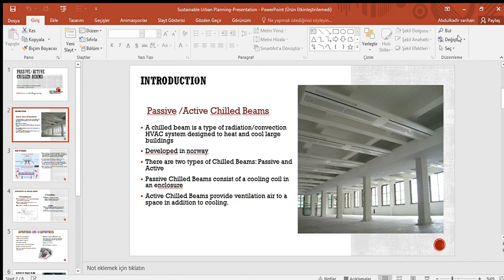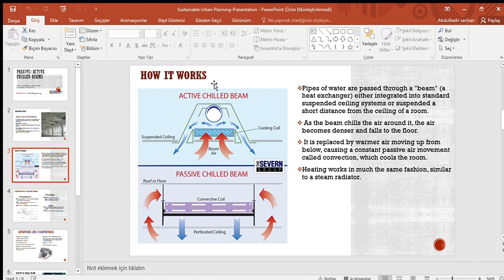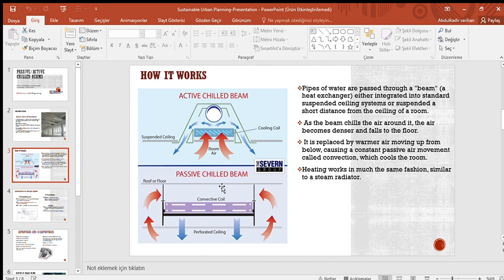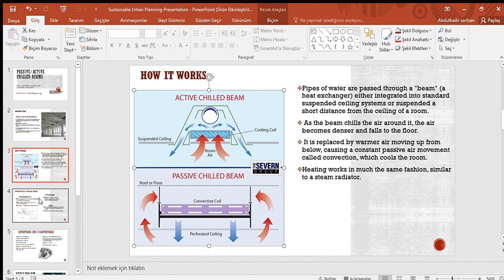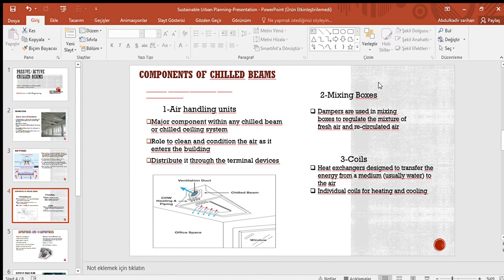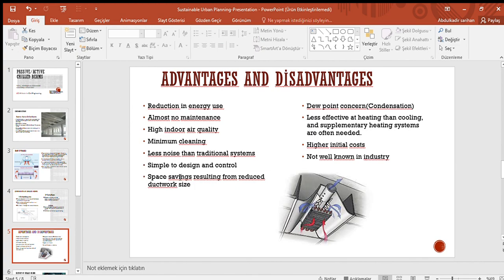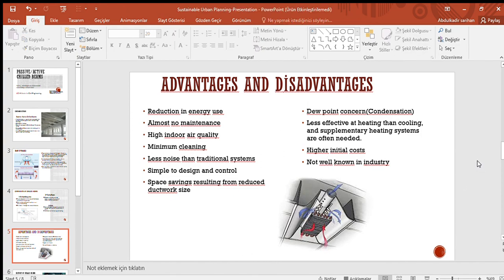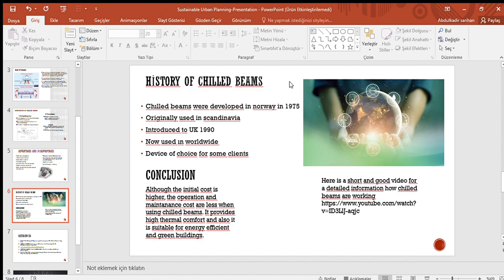Passive/Active Chilled Beams-Sustainable Urban Planning